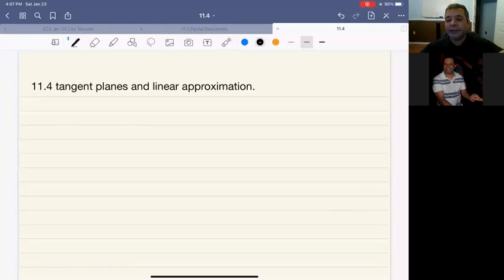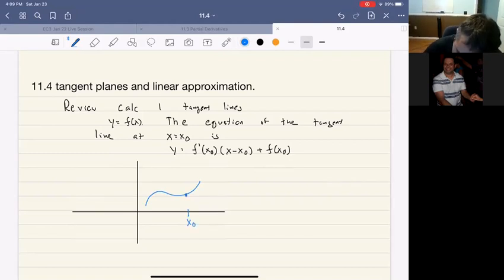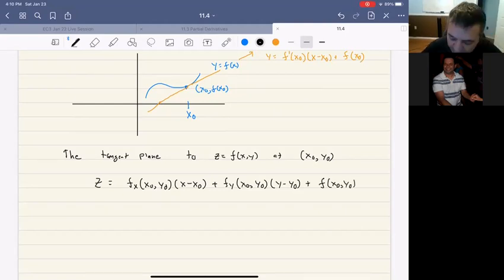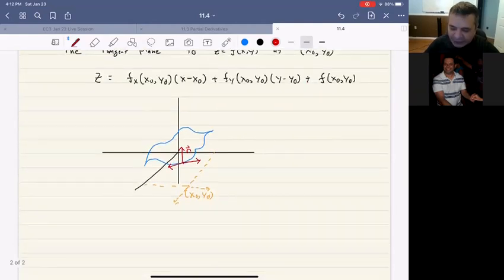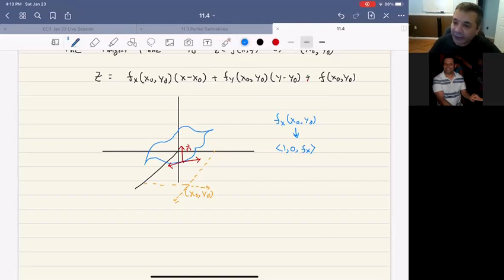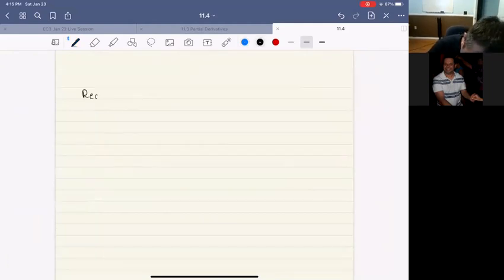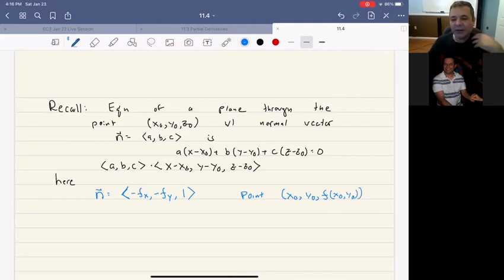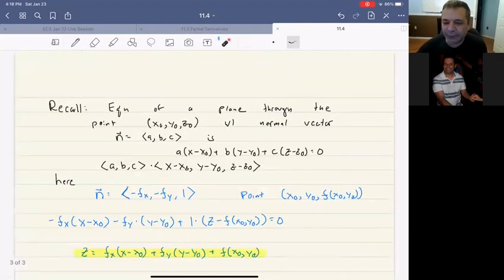11 4 video 1